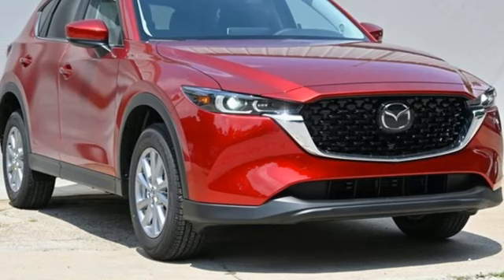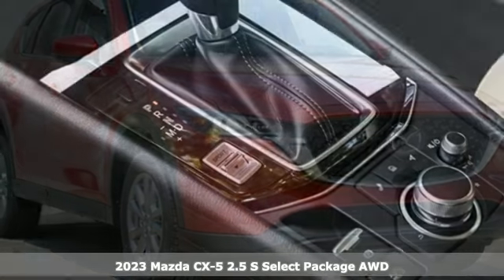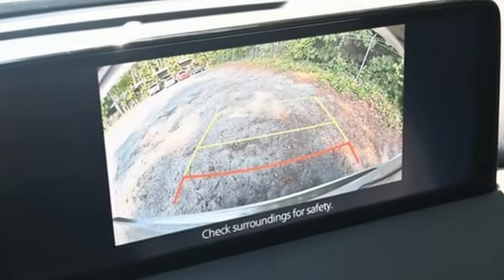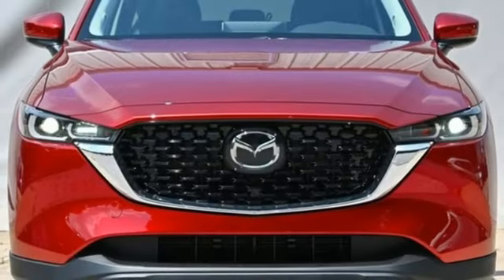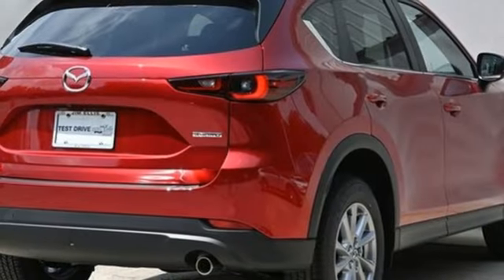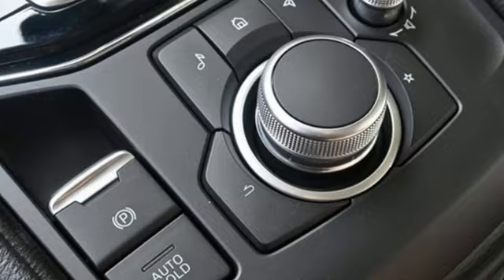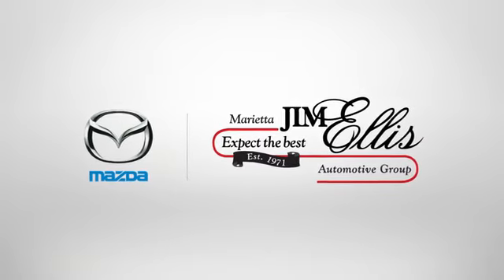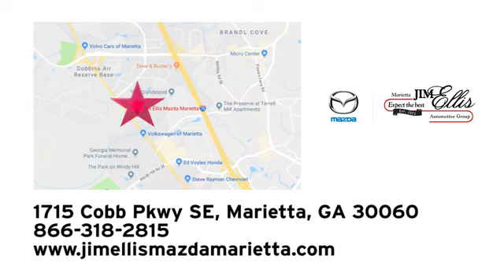New 2023 Mazda CX-5 Marietta Atlanta, GA Z65971 - SOLD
Year: 2023
Make: Mazda
Model: CX-5
Trim: 2.5 S Select Package
Engine: SKYACTIVA® 2.5L 4-Cylinder DOHC 16V
Transmission: 6-Speed Automatic
Color: Red
Interior: Silk Beige
Stock #: Z65971
VIN: JM3KFBBM9P0262152
Jim Ellis Mazda Marietta is pleased to offer this charming 2023 Mazda CX-5 2.5 S Select Package in Soul Red Crystal Metallic Beautifully equipped with 4.624 Axle Ratio, 4-Wheel Disc Brakes, 6 Speakers, ABS brakes, Air Conditioning, Alloy wheels, AM/FM radio, AppLink/Apple CarPlay and Android Auto, Auto High-beam Headlights, Automatic temperature control, Brake assist, Bumpers: body-color, Delay-off headlights, Driver door bin, Driver vanity mirror, Dual front impact airbags, Dual front side impact airbags, E911 Automatic Emergency Notification, Electronic Stability Control, Emergency communication system: MAZDA CONNECT, Exterior Parking Camera Rear, Four wheel independent suspension, Front anti-roll bar, Front Bucket Seats, Front Center Armrest w/Storage, Front dual zone A/C, Front reading lights, Fully automatic headlights, Heated Front Bucket Seats, Heated front seats, Illuminated entry, Infotainment System Voice Command, Leather Shift Knob, Leatherette Seat Trim, Low tire pressure warning, Multifunction Commander Control, Occupant sensing airbag, Outside temperature display, Overhead airbag, Overhead console, Pandora, Panic alarm, Passenger door bin, Passenger vanity mirror, Power door mirrors, Power driver seat, Power steering, Power windows, Radio Broadcast Data System Program Information, Radio data system, Radio: AM/FM/HD Audio System, Rain sensing wipers, Rear anti-roll bar, Rear reading lights, Rear seat center armrest, Rear window defroster, Rear window wiper, Remote keyless entry, SMS Text Msg Audio Delivery & Reply, Soul Red Crystal Metallic Paint, Speed control, Speed-sensing steering, Split folding rear seat, Spoiler, Steering wheel mounted audio controls, Tachometer, Telescoping steering wheel, Tilt steering wheel, Traction control, Trip computer, Turn signal indicator mirrors, Variably intermittent wipers, and Wheels: 17" x 7J Aluminum Alloy!

Address:
1141 Cobb Parkway Southeast